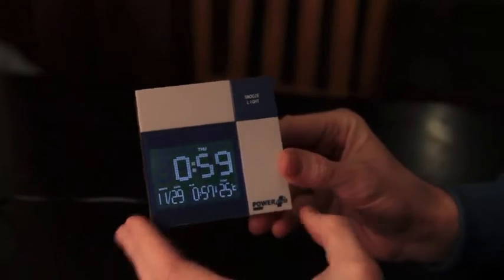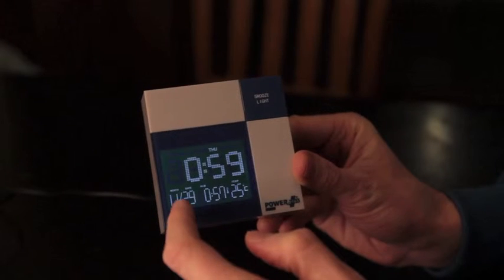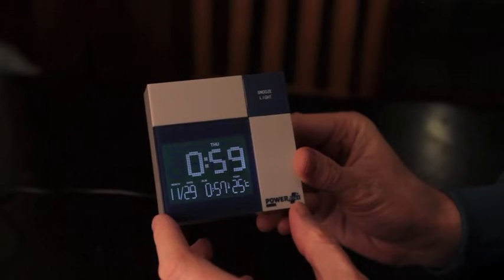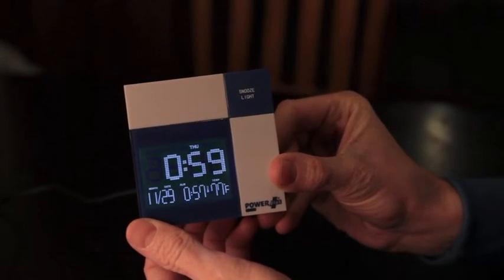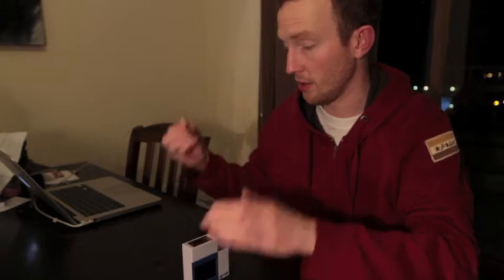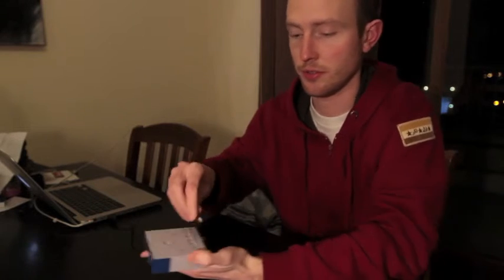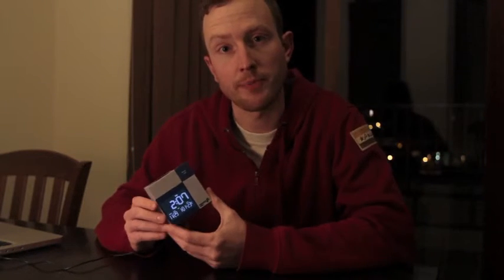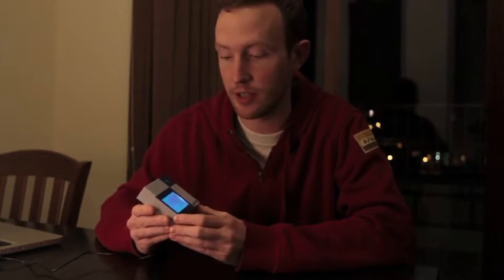Solar Powered Sound Activated Alarm Clock - Powerplus Racoon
A solar powered alarm clock with sound activated on and off facility. Tells the time, date and even room temperature.